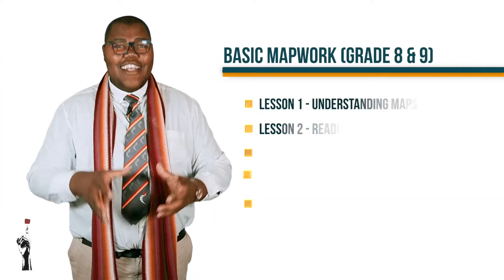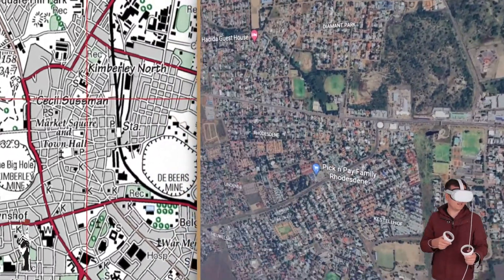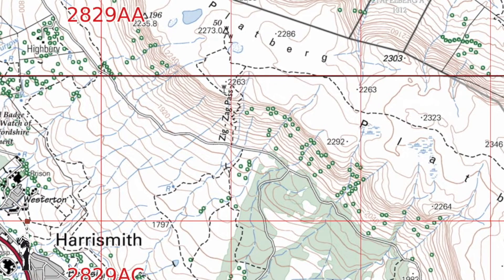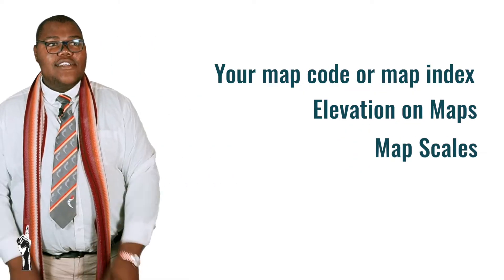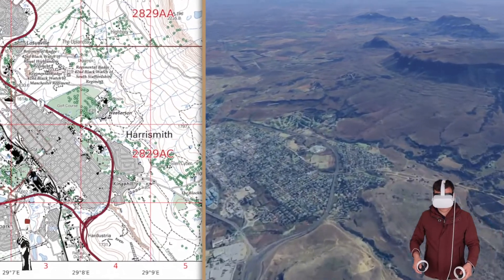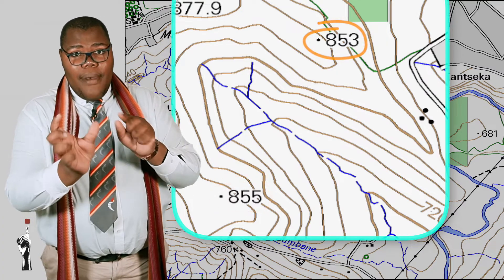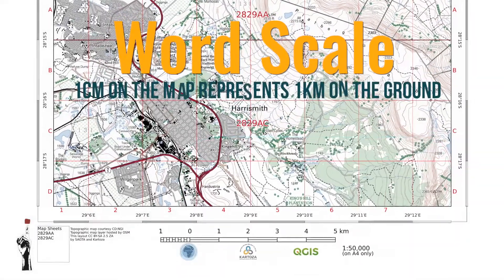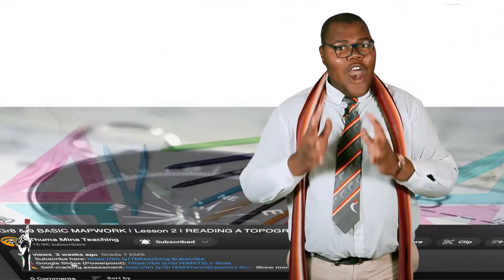Gr 8&9 Geography - Mapwork | Reading a Topographic Maps | Lesson 2/5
Thuma Mina Teaching is a registered non-profit company:

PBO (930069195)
NPC (K2020/187250/08)
NPO (250-220)